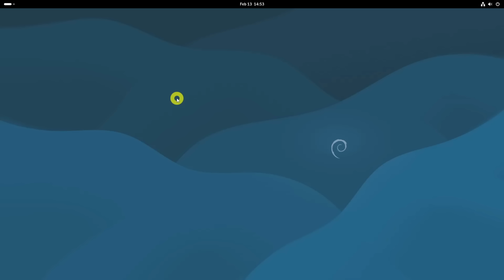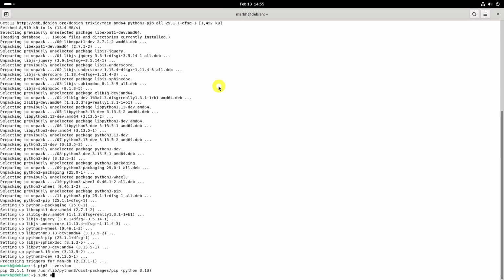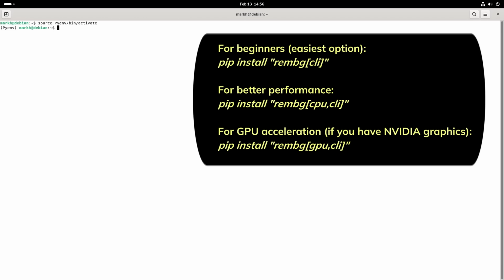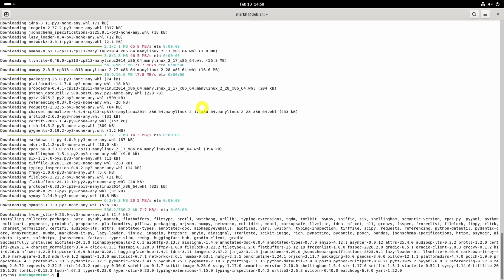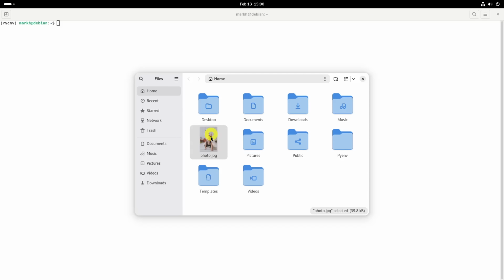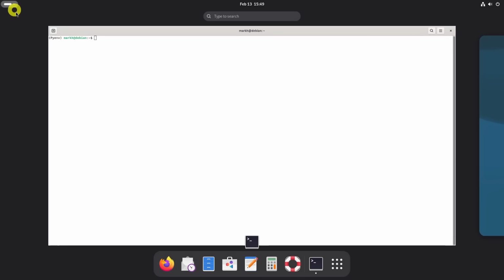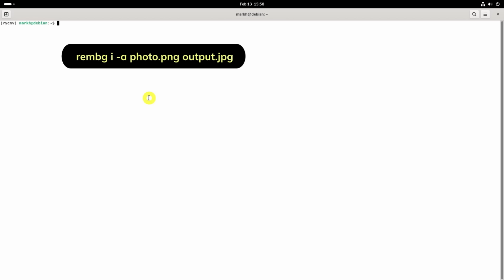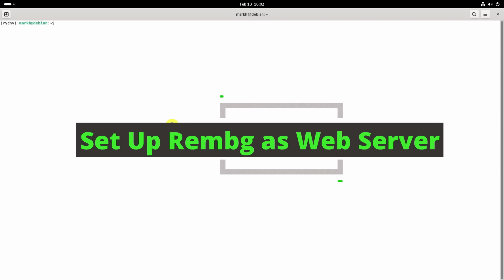How To Remove Background From Images Using Rembg In Linux (2026 Video Guide)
Rembg: A Free, Open Source Bacground Image Remover for Linux, macOS and Windows. No Cost, Unlimited Images, and Completely Offline!

Commands:
python3 --version
sudo apt install python3
sudo apt install python3-pip -y
sudo apt-get install python3-venv
python3 -m venv DIR_NAME
source Pyenv/bin/activate
pip install "rembg[cli]"
pip install "rembg[cpu,cli]"
pip install "rembg[gpu,cli]"
rembg i input.jpg output.png
rembg p ./photos ./output
rembg i -a photo.jpg output.png
rembg s --host 0.0.0.0 --port 7000

What you will learn:
1. How to removes image backgrounds automatically in seconds using a free Python tool
2. How to install rembg, use it, and get clean, transparent images (without background) in Linux
3. How to  removes backgrounds from images using AI
4. How you can remove backgrounds from photos instantly
5. How to get clean, transparent PNG images ready to use
6. What You Need
     a. How to Check if Python 3 is installed on your system
     b. How to install Python
     c. How to Install the Pip package for Python
     d. How to create Python Virtual Environments
     e. How to create virtual environment using venv
7. How to Install Rembg Python Library
     a. How to activate Python environment
8. Remove Background from Image using Rembg Python Library
     a. How to Remove Background from Single Image
     b. How to download AI models
     c. How To remove the background of an image
     d. How to remove complex background with text in it
     e. How to Remove Background from Multiple Images
     f. How to remove background from all images that inside the folder
     g. How to Get Better Edges with Alpha Matting
     h. How to remove background of images with fine details like hair or fur
9. Set Up Rembg as Web Server
     a. How to use Rembg through a web interface
     b. How to Start the Rembg server